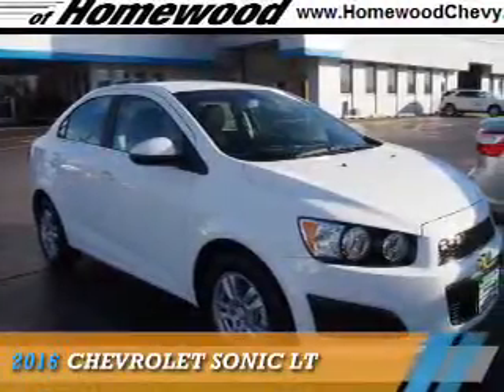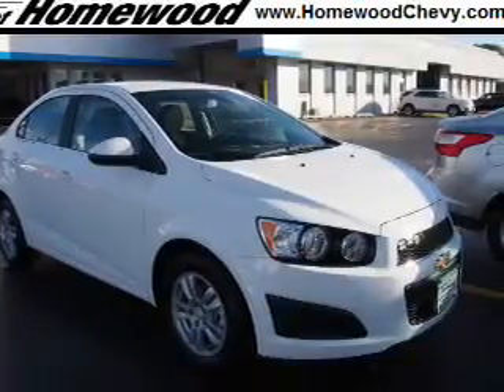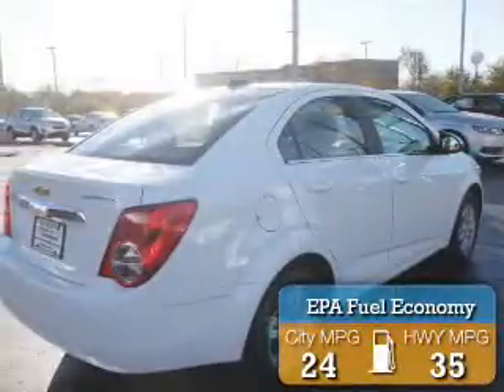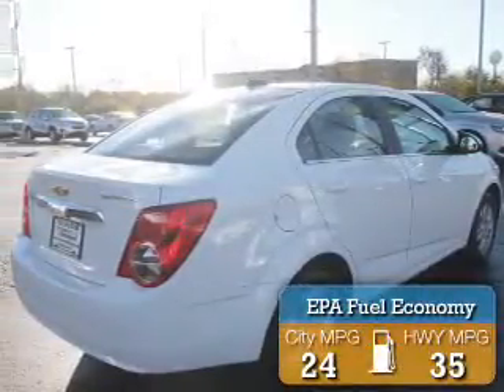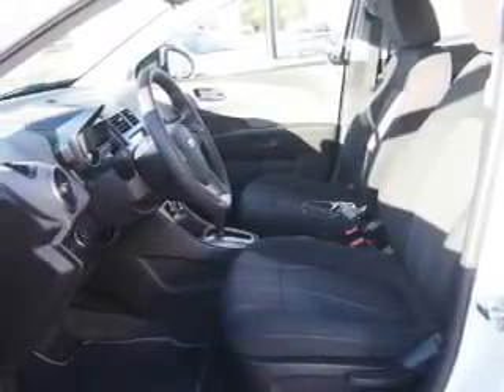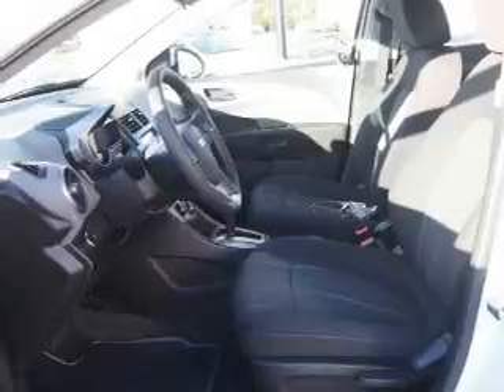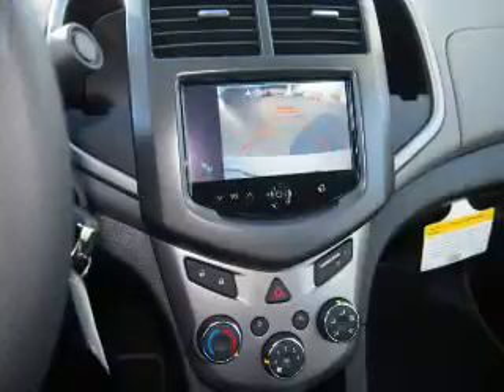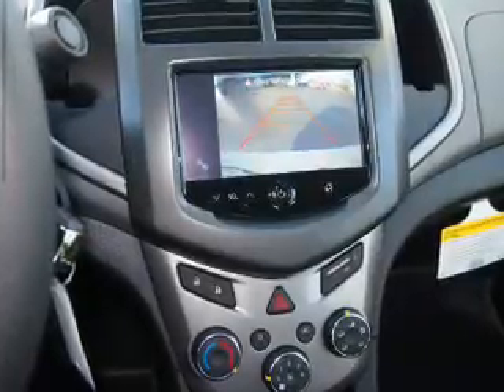2016 Chevrolet Sonic 16338 - Homewood IL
Year: 2016
Make: Chevrolet
Model: Sonic
Trim: LT
Engine: 1.8 liter 4 cylinder FWD
Transmission: Automatic
Color: White
Mileage: 2
Address:
18033 Halsted St
Homewood, IL 60430
VIN:1G1JC5SH4G4118057